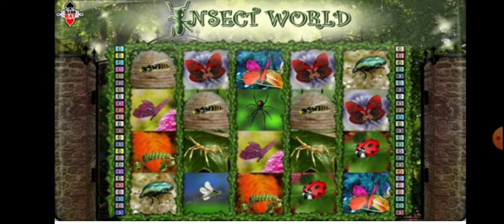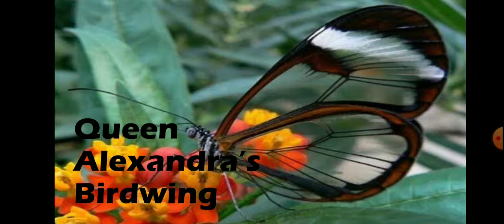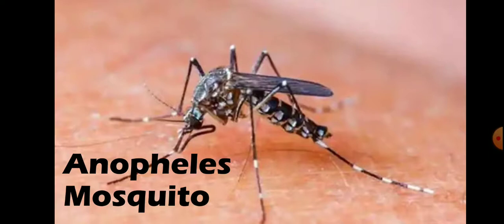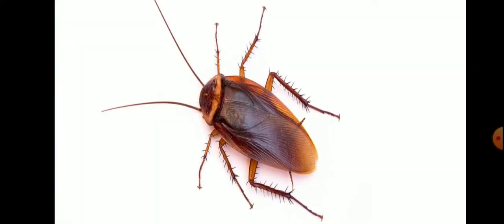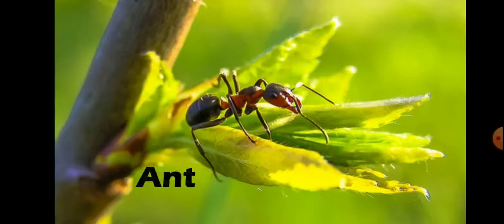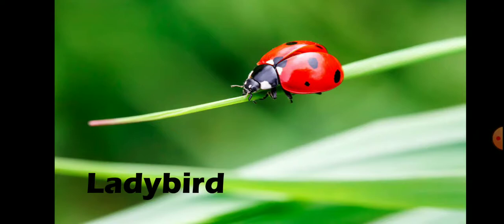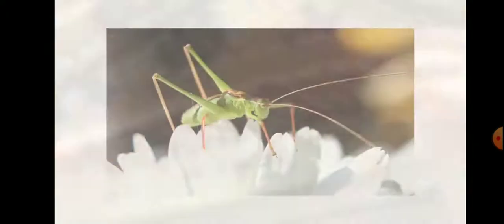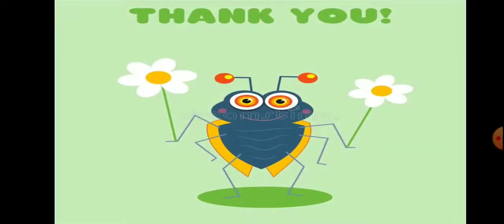General Knowledge Chapter- Insect World